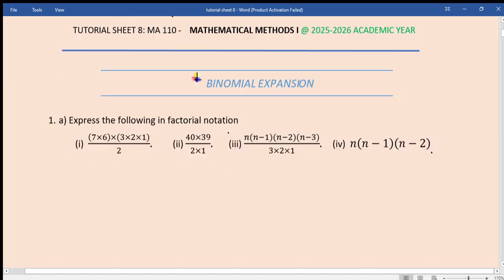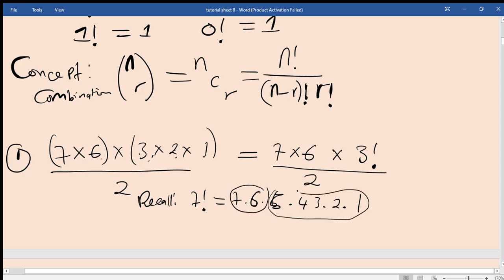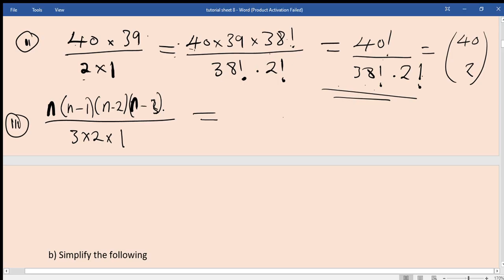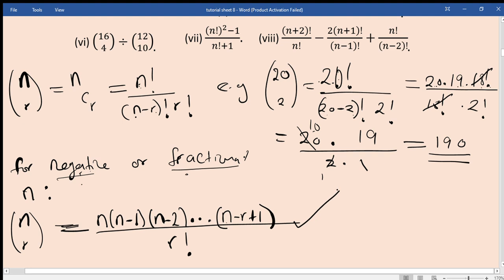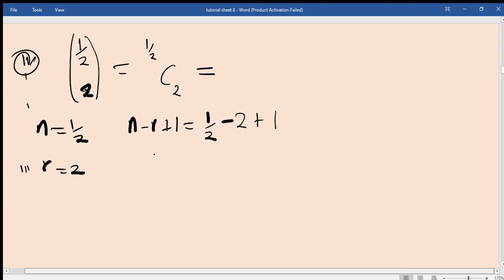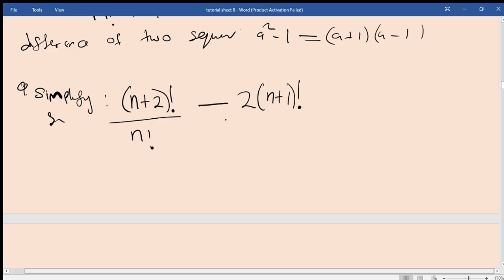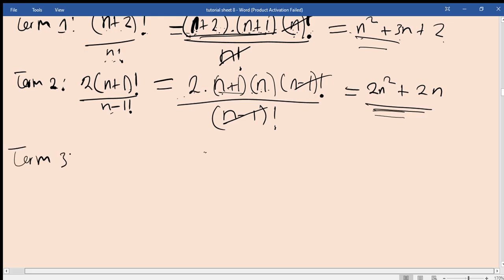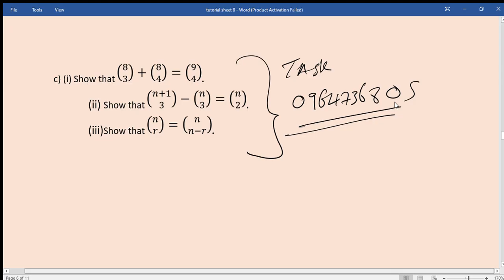Factorial Notation in worksheet 8